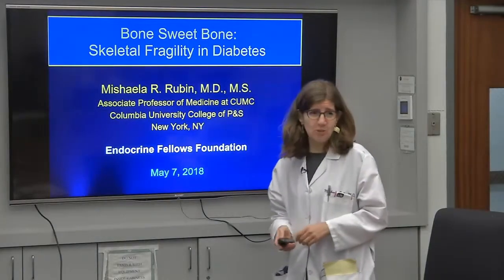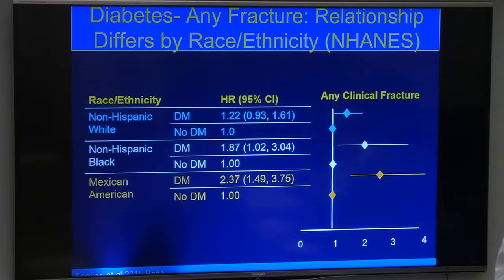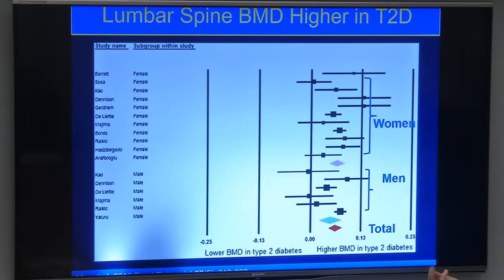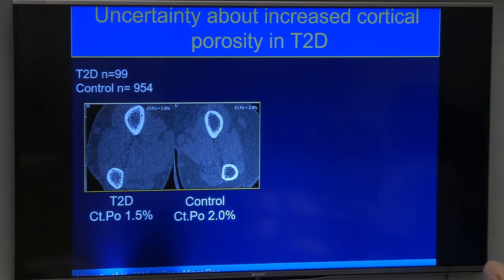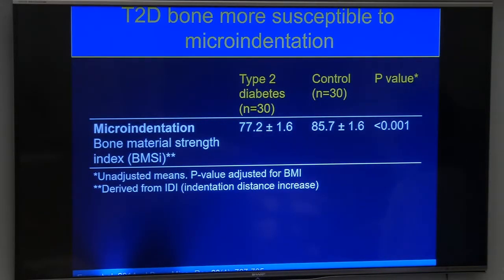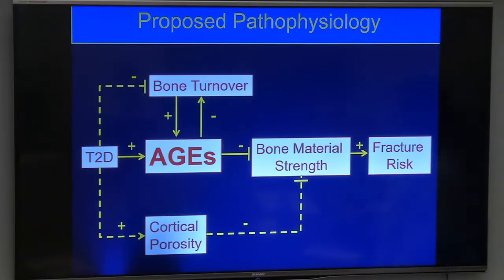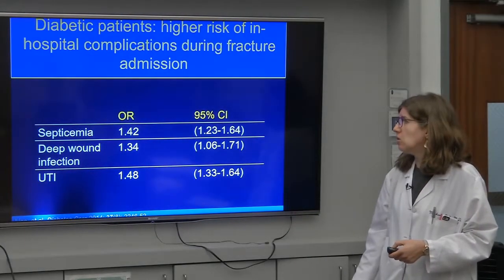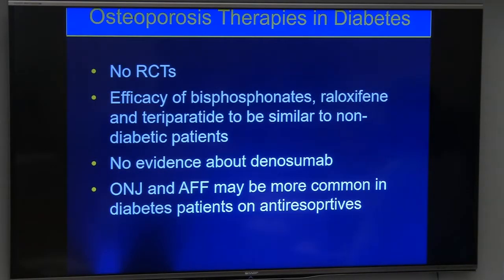Diabetes & Bone - Dr. Mishaela Rubin